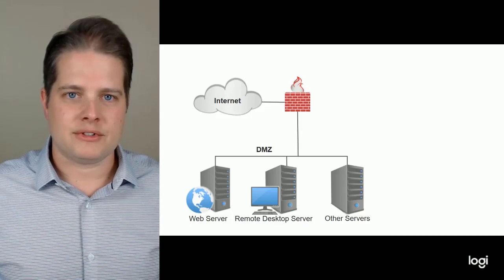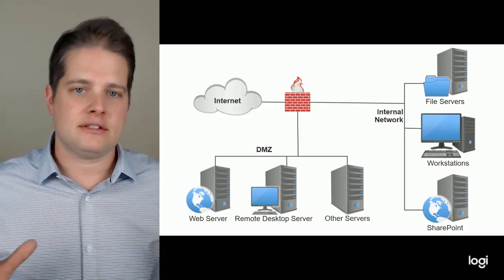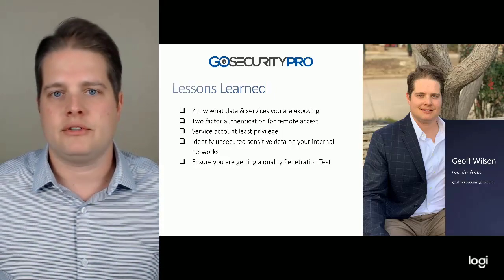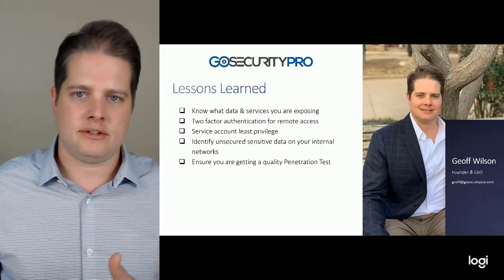How I Hacked an Electric Company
How I hacked an electric company using no phishing or social engineering tactics. This company had previous pen tests that missed this underlying vulnerability that plagues so many organizations. We're using data breach analytics to inform our cybersecurity services to get into the mind of the hacker. The lessons learned at the end of this video are crucial for modern data breach prevention.